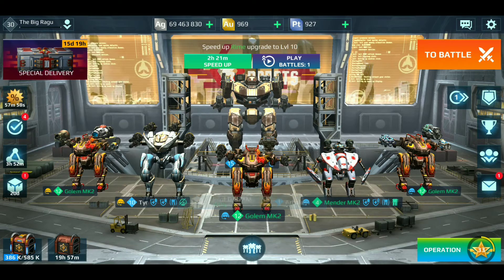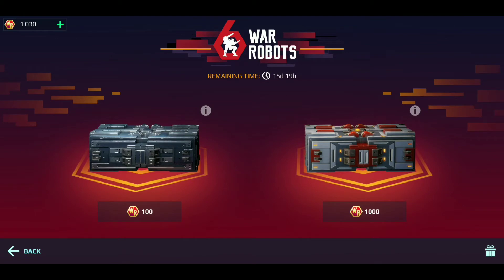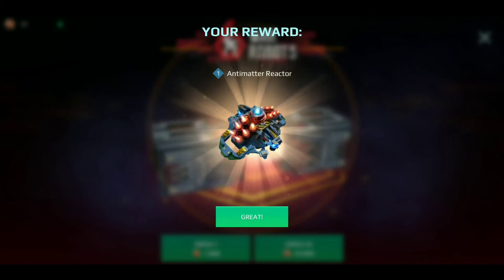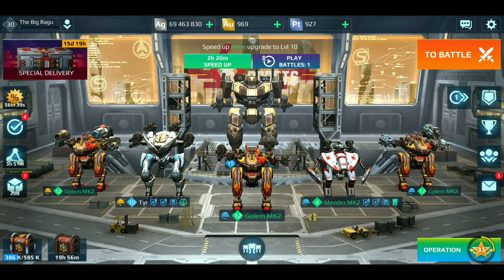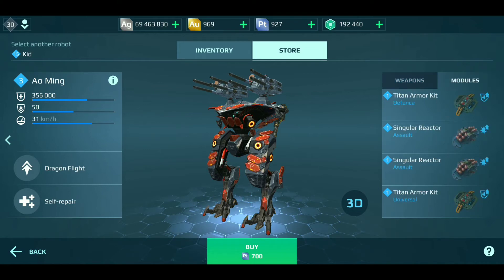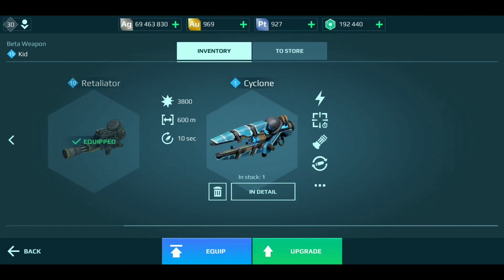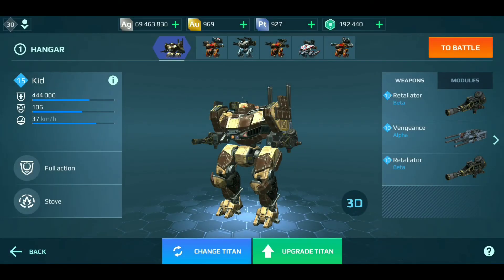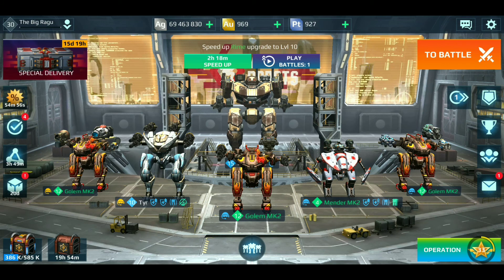WAR ROBOTS GOLEMARMY ONE TITANIC SPIN...PART THREE!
Another venture in to the TITANIC SPIN ZONE, where we take our THIRD attempt at getting a Titan! 1000 tokens. nothing ventured. nothing gained!

What will we get this time?  A Titan?  Module?  Weapon?  Platinum?